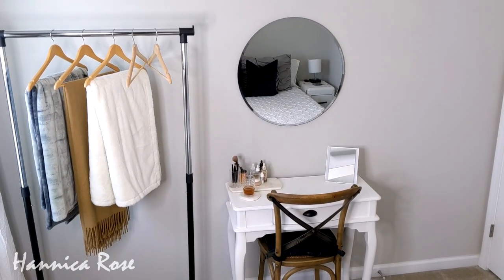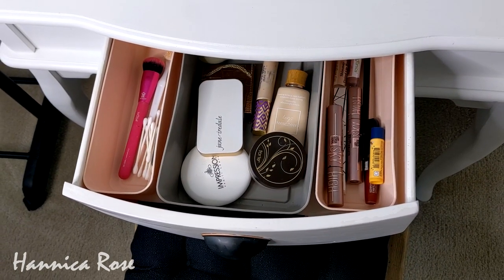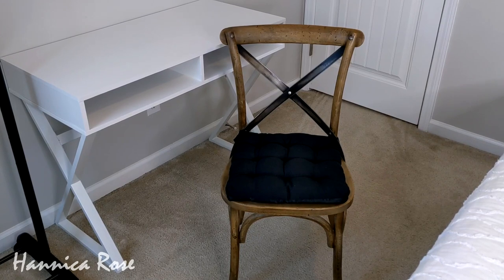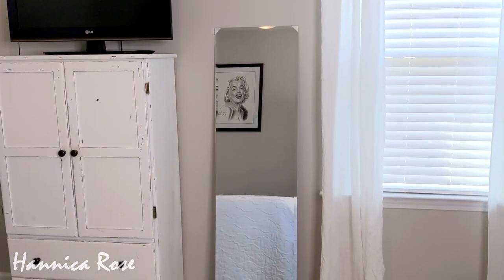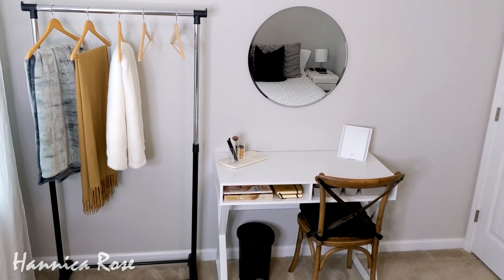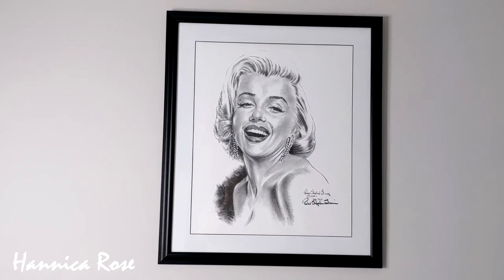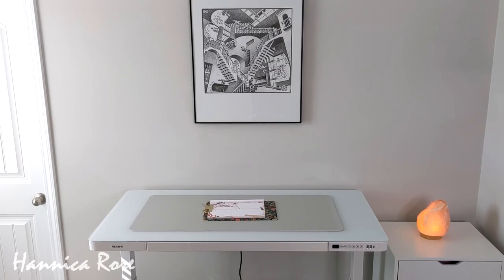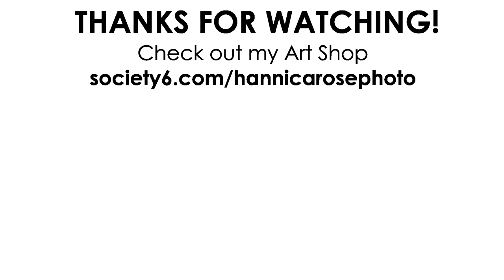Guest Bedroom Refresh & Tour | Mixing Thrifted Home Decor & Styling with New Costway Furniture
Makeup Favorites💄💄💄

Mascara

Eyeshadow Pallet😍😍😍

Journals 📖📖📖

Black Metal Bedframe⬇️

White Bedding/Sheets 😴😴😴

Adjustable Garment Rack👗👗👗

Flexispot Standing Adjustable Desk⬇️

Drawer Set (in office) ⬇️

*** Thankyou to Costway for gifting me some of the items featured in today's video. This video is not sponsored, and all opinions are my own. ***

You can order framed artwork, prints, cards, stickers, canvas prints & more!

How do I get thrift store smells out of clothing and fabric?

💡lighting equipment used:

🎙️Audio Equipment Used: